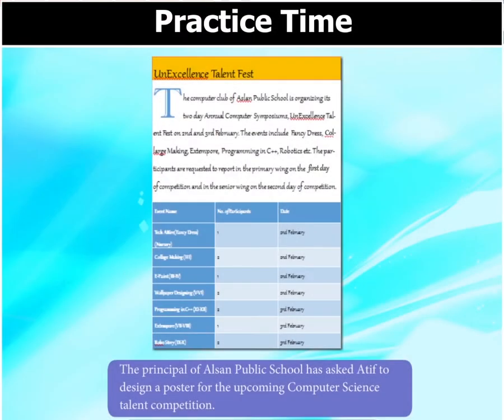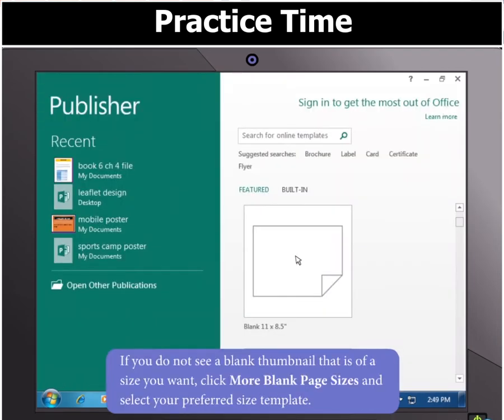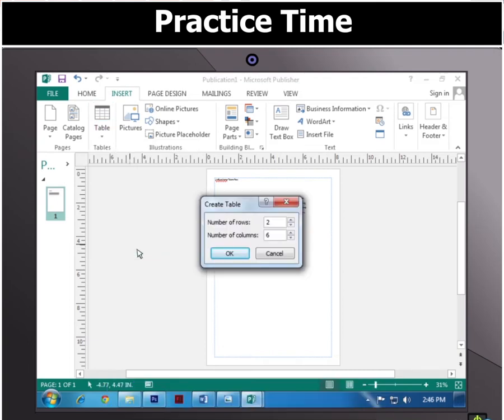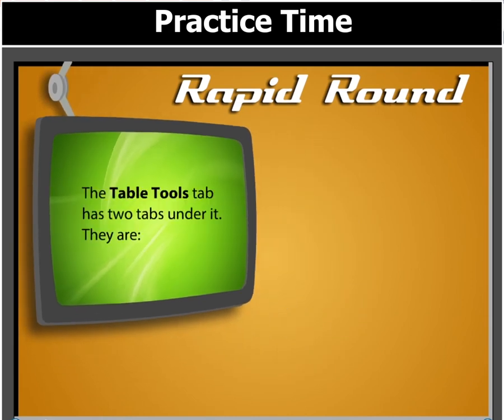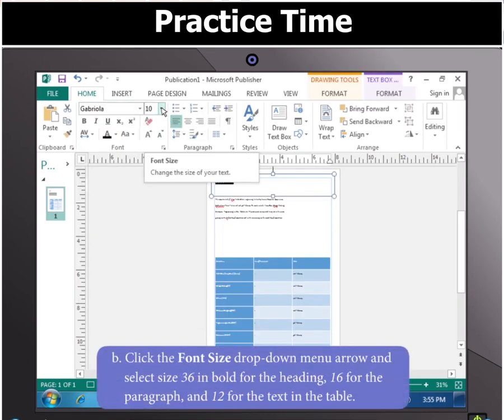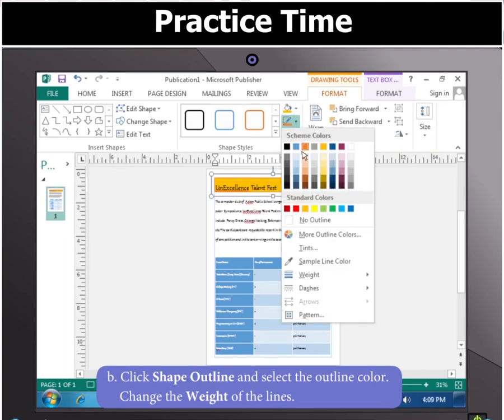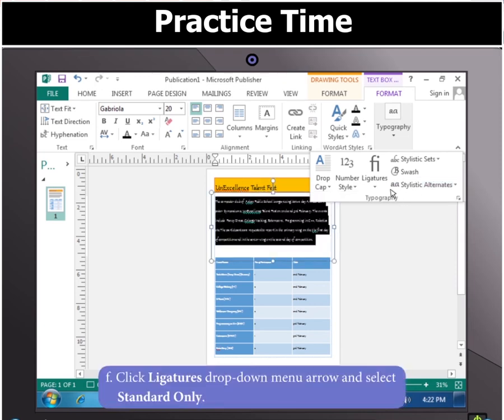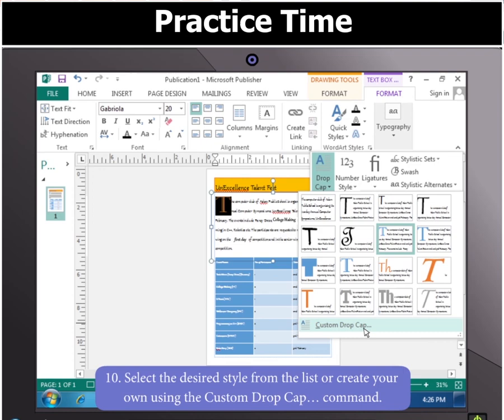Keyboard book 6: chapter no 3, Advanced features of excel 2013